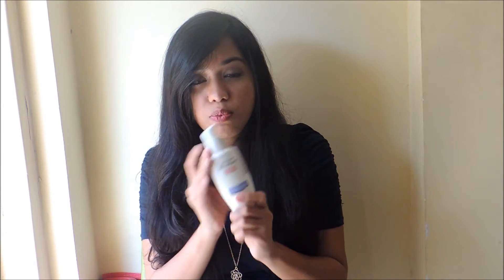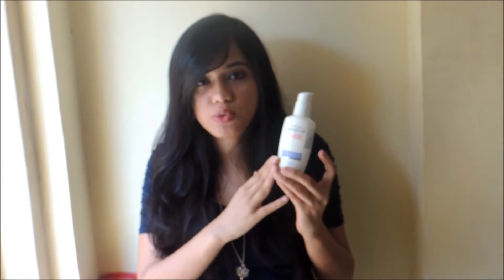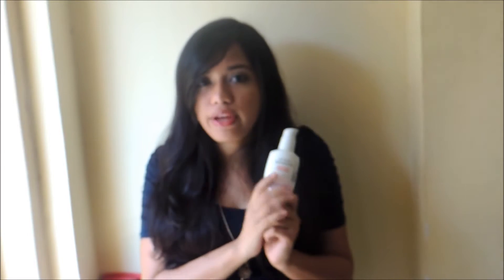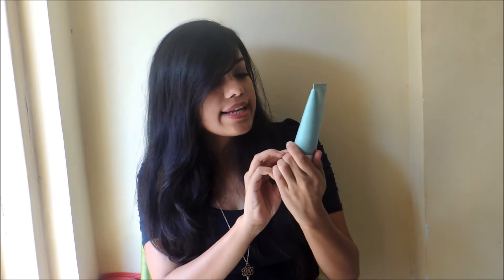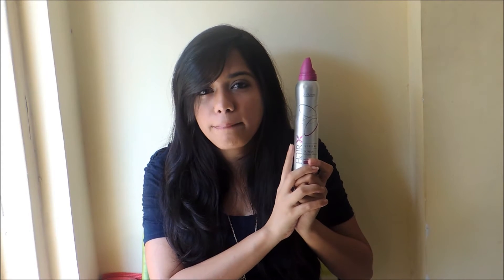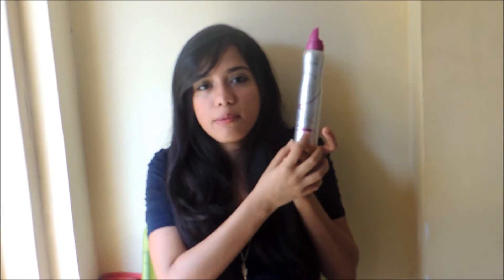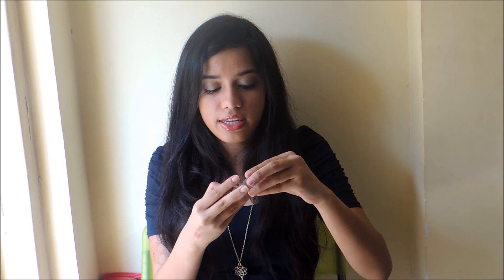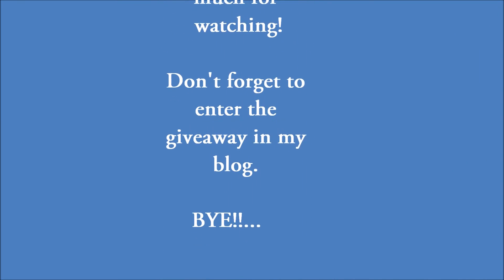Monthly Favourites | January 2014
Products Mentioned:-
Neutrogena oilf free Moisturiser
Clinique Anti Blemish Face Mask
Oriflame Hair X Volumising Mousse
Loreal Volume Million lashes mascara
Loreal Shine Caress Lipgloss in Bella
Loreal Smoky Marron Glace E4
Chambor Powder Matte in Sugar Pink
Oriflame Tender Care Balm
The Body Shop Colour Burst eyeshadow in Caramel Flirt.